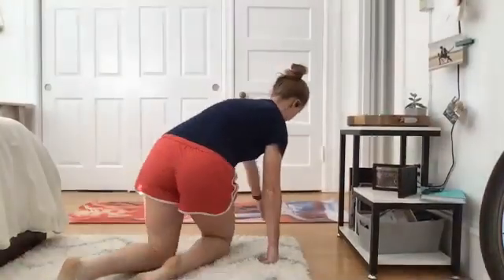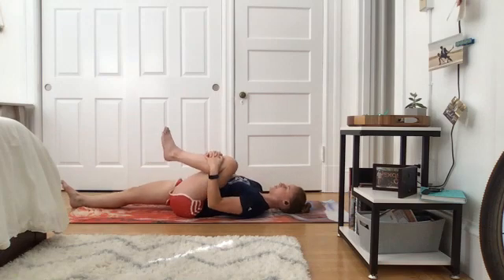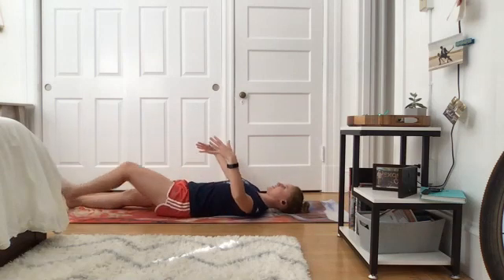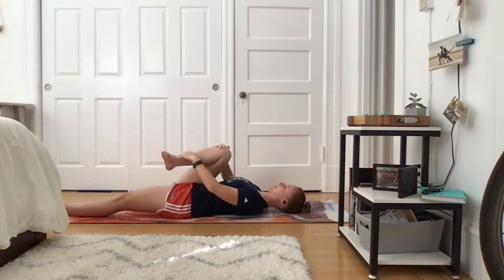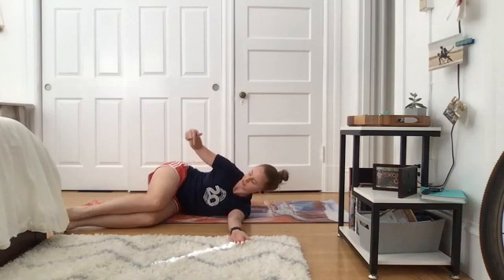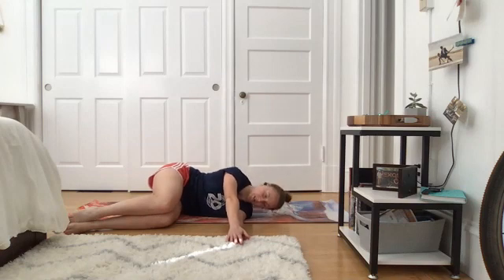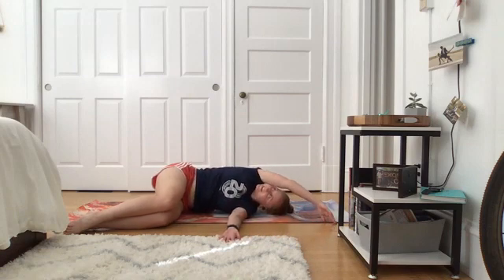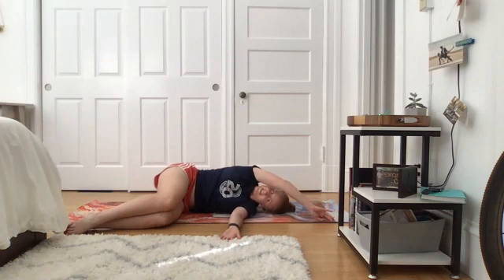Stretch Break 10.14.20